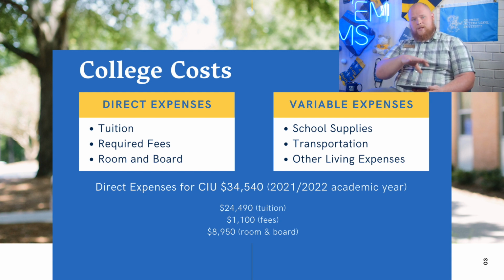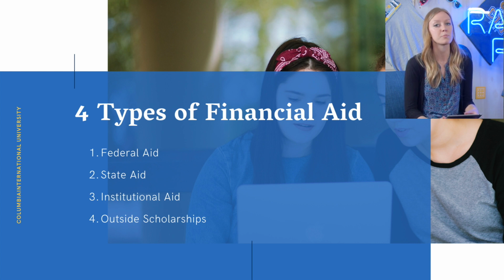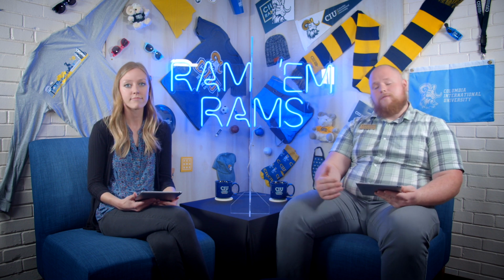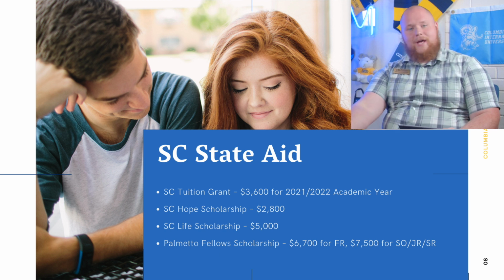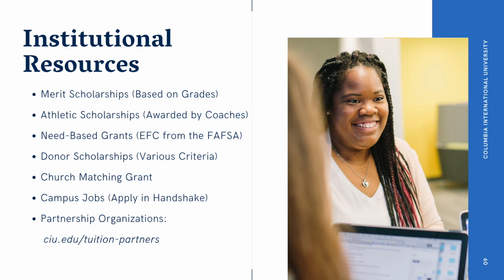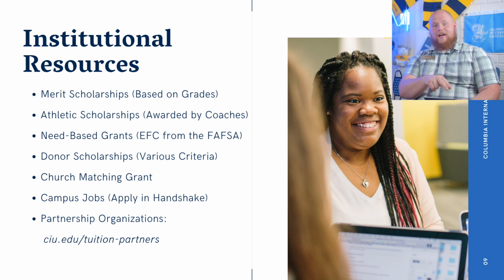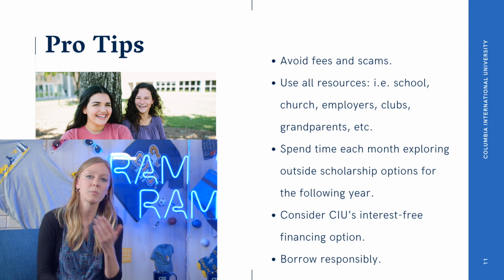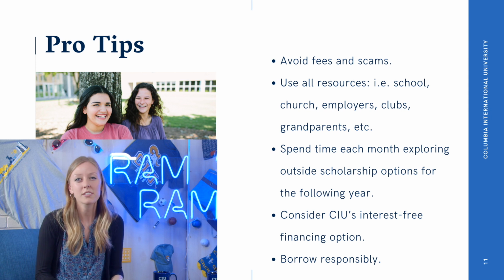Financial Aid Webinar